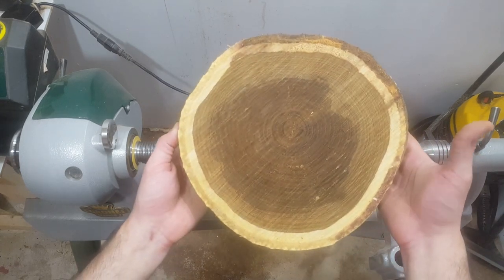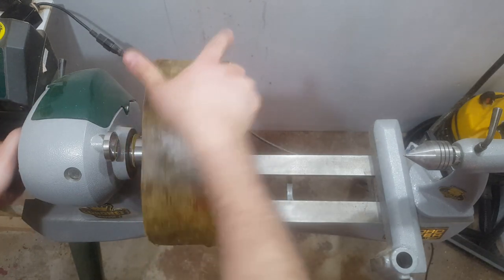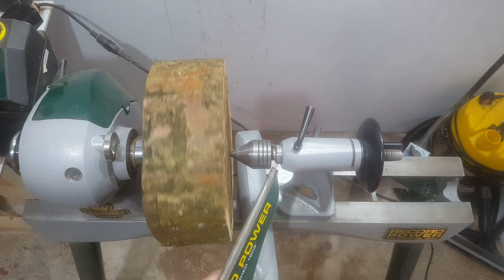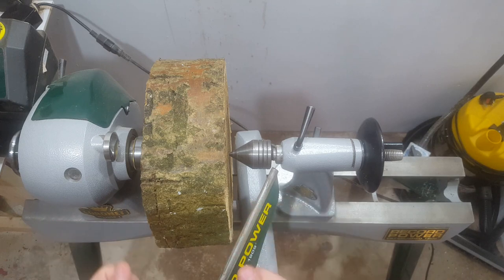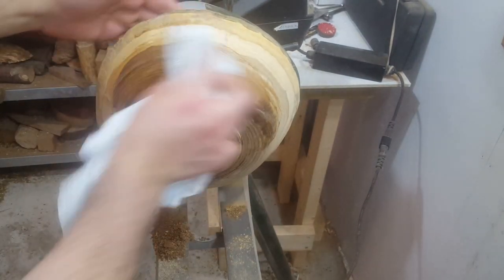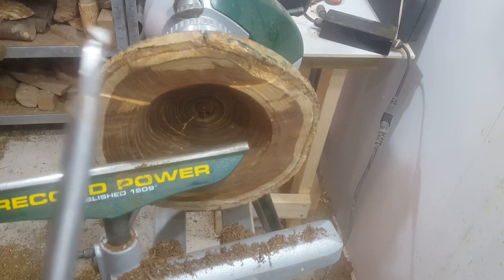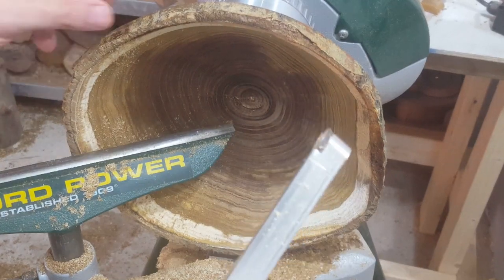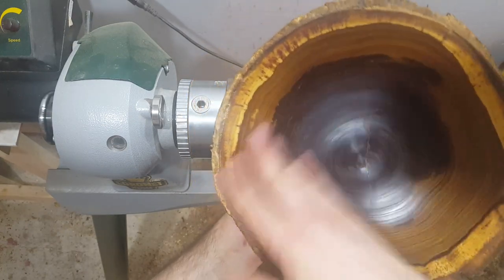Woodturning - Laburnum natural edge!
Hi everyone in this video I'll be turning a endgrain laburnum log and i will be using hook tool to hollow i hope you enjoy it thank you all for your support!